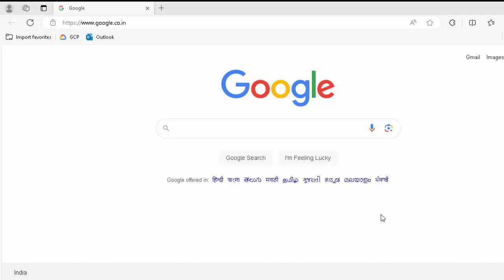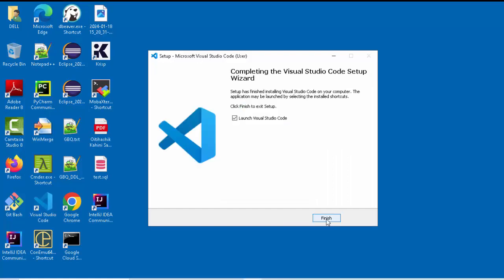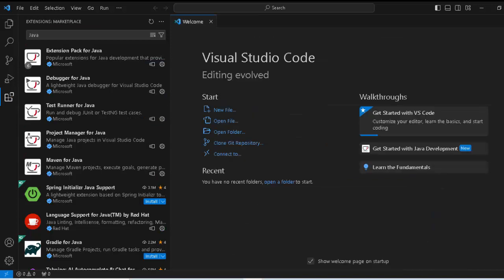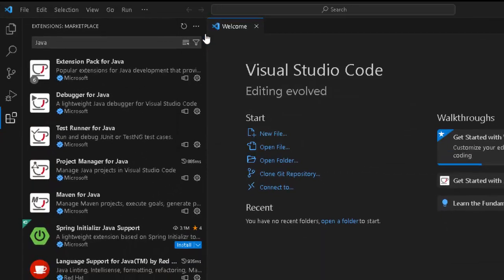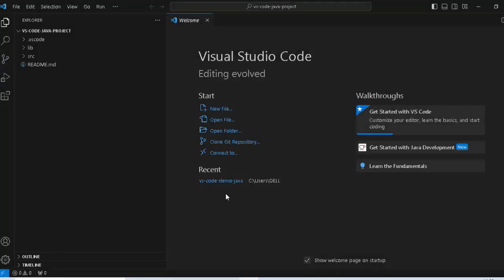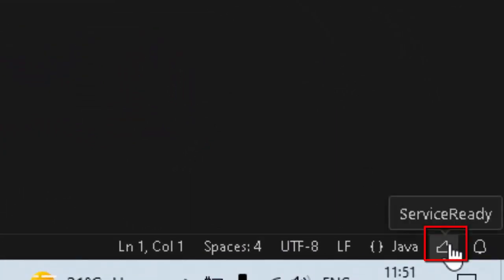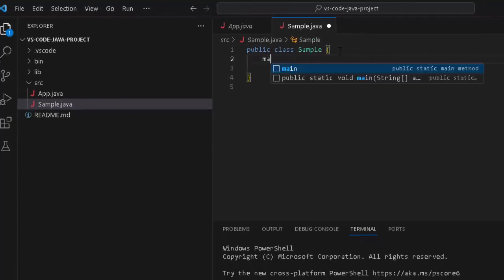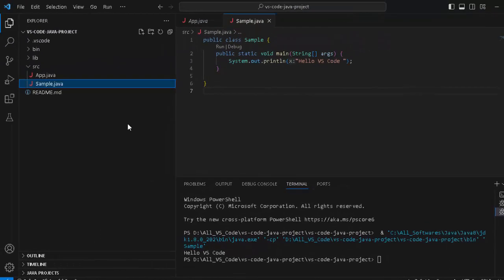Java in VS Code: A Step-by-Step Guide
This video lesson covers everything from installing VS Code and the essential Java extensions to creating your first Java project and class.

What You'll Learn:

How to install Visual Studio Code and configure it for Java development.
Step-by-step guide to adding Java extensions in VS Code for enhanced functionality.
Creating your very first Java project and class within VS Code.
Navigating the IntelliSense feature for efficient coding and control assistance.

vscode javadevelopment visualstudiocode javaprogramming vscodeextensions 💬 Join Our Slack Community!